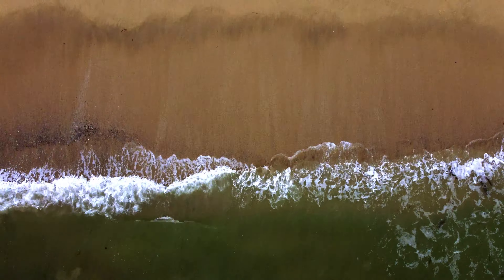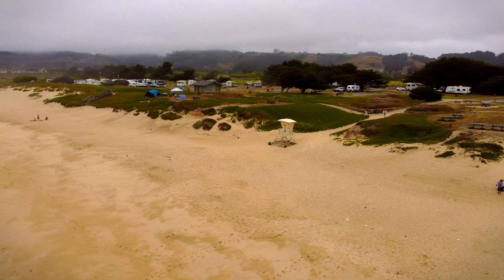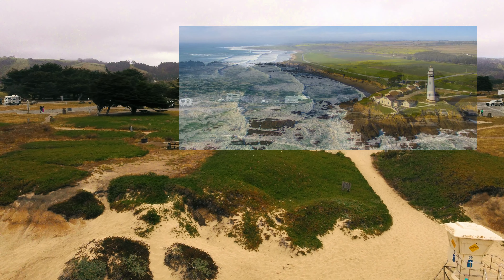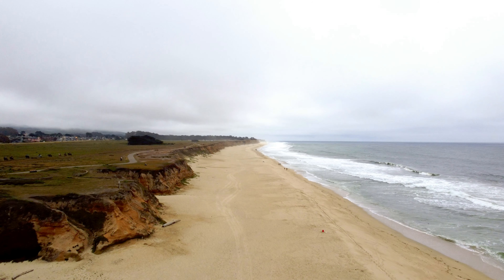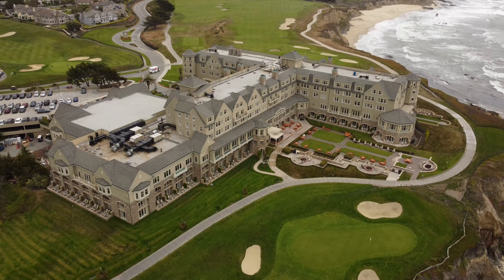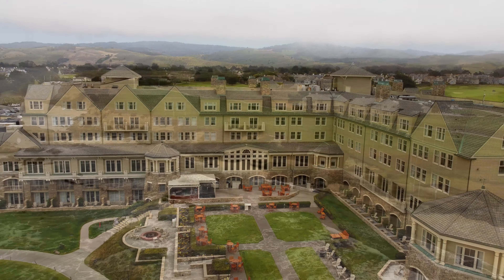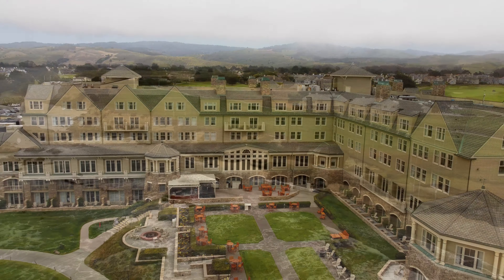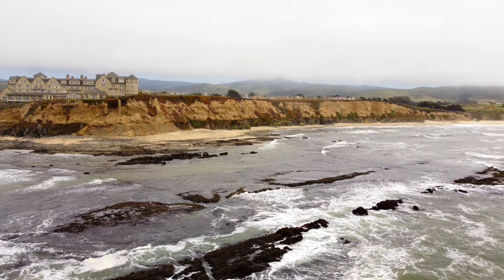Drone Tour Series: Half Moon Bay - California Coast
This video is the first of my Drone Tour series starting with Half Moon Bay- California Coast. It is  a part of my work on Drone videos capturing the splendor of America the Beautiful.

The video was shot using the DJI Mavic Mini 2 and represents a tour guide for Half Moon Bay. It contains a wealth of information for those who would like to visit the area and includes a list of activities you can do including horse back riding, hiking, biking and golfing.

It is a comprehensive planning guide for a trip to Half Moon Bay and Pacifica.

LIST of WEBSITES for ACTIVITIES in the region